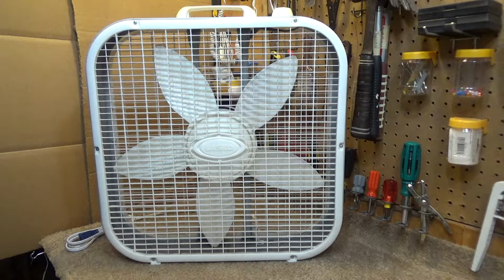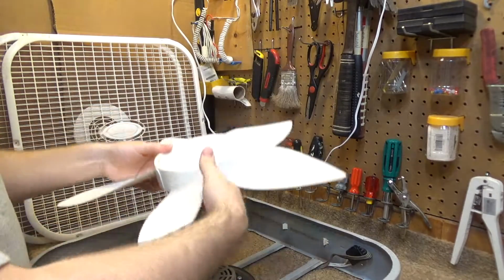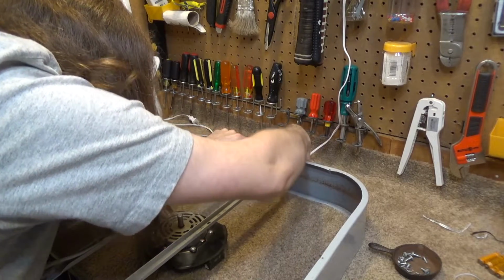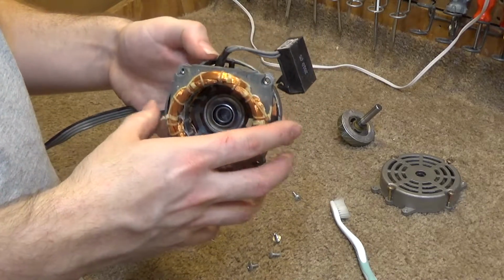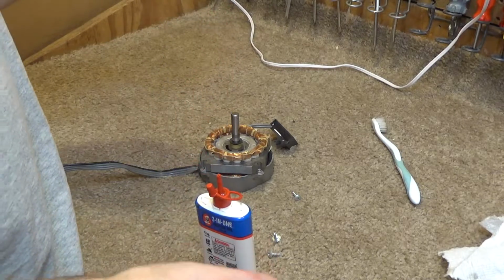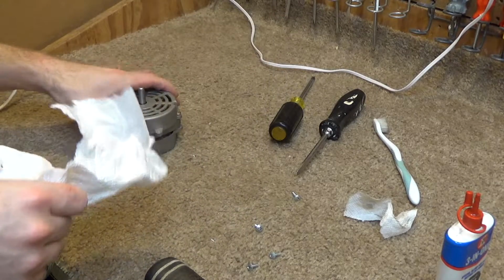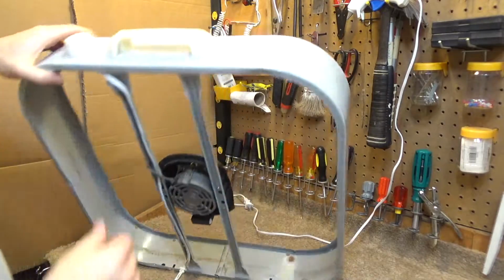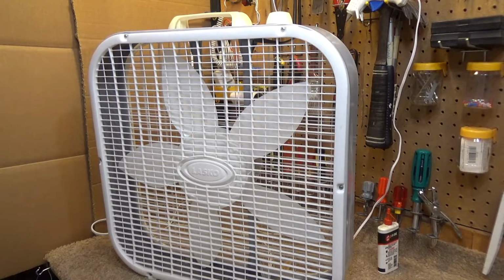Clean and Service Lasko 3733 with Deteriorating Blade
The cleaning, repair and servicing of a Lasko 3733 box fan with a deteriorating blade.. The fan appears to have been situated in or near a window the majority of it's life which has caused the plastic to become brittle..